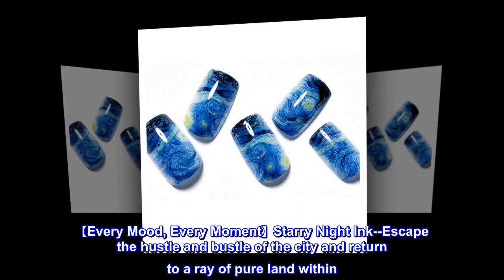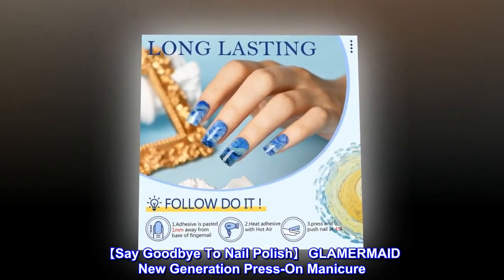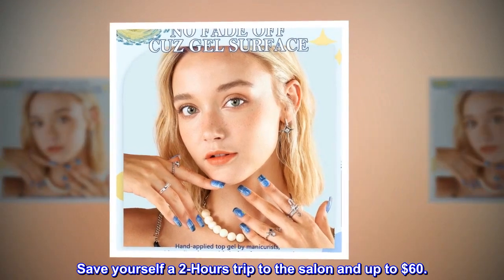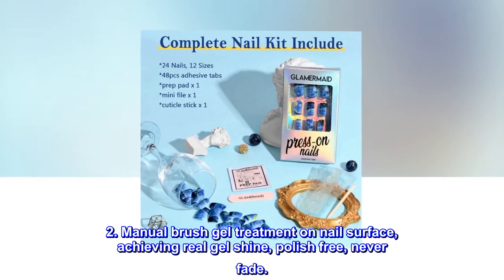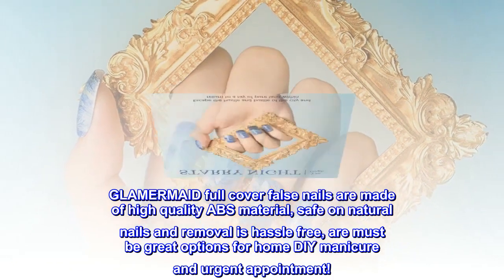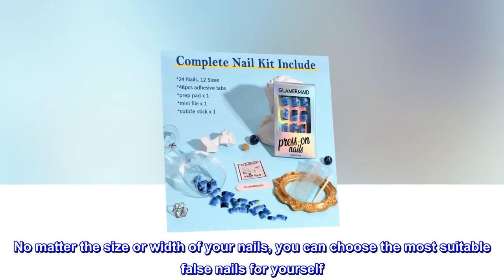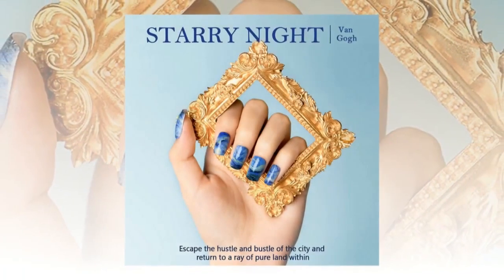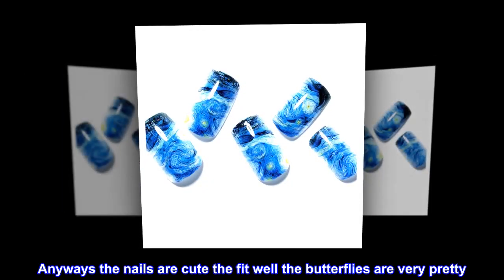Press on Nails Medium Short Square GLAMERMAID, Blue Blooming Fake Nails with Design Abstract Acryli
Press on Nails Medium Short Square GLAMERMAID, Blue Blooming Fake Nails with Design Abstract Acrylic

【Every Mood, Every Moment】Starry Night Ink--Escape the hustle and bustle of the city and return to a ray of pure land within. The classic press on nails with design prefect for valentines, wedding, holiday, daily, party, bride, new year.
【Say Goodbye To Nail Polish】 GLAMERMAID New Generation Press-On Manicure. These fake nails come ready to wear, without nail polish, UV lamp and drying time, You can get a salon quality mani in minutes at home. Save yourself a 2-Hours trip to the salon and up to $60.
【An Amazing Gel Finish】1. Double structured design: more thicker on the fingertip for super durable and never splitting; thinner at the cuticle for a seamless look and natural looking fit. 2. Manual brush gel treatment on nail surface, achieving real gel shine, polish free, never fade.
【Long Lasting&Safe】These reusable press-on nails up to 2 weeks with normal care, use glue will last longer. GLAMERMAID full cover false nails are made of high quality ABS material, safe on natural nails and removal is hassle free, are must be great options for home DIY manicure and urgent appointment!
【What you get?】24pcs fake nails with design in 12 different sizes, 48pcs adhesive tabs, prep pad, mini file, cuticle stick. No matter the size or width of your nails, you can choose the most suitable false nails for yourself. False nails can be customized DIY trim into any length and shape you like, is great gift idea for women girls.
 Wearing for over a week now
I put these on the Friday before Halloween to match my costume these pics are from today Nov 6th. I used my own mail glue so idk about the stickers they sent but what I use is just a Kiss nail glue they sell at Walmart. Anyways the nails are cute the fit well the butterflies are very pretty.